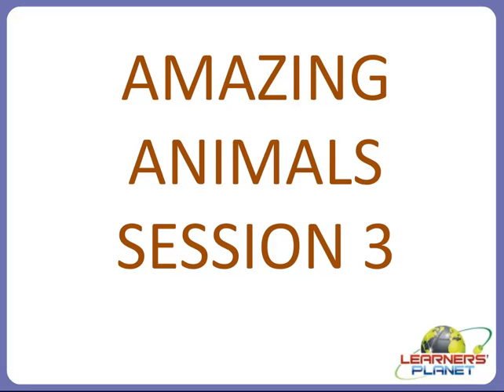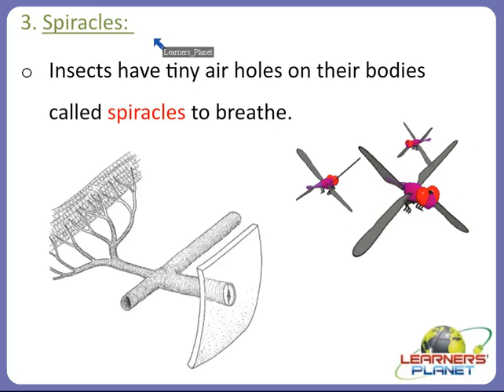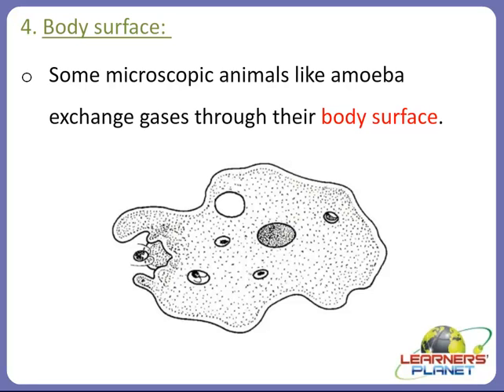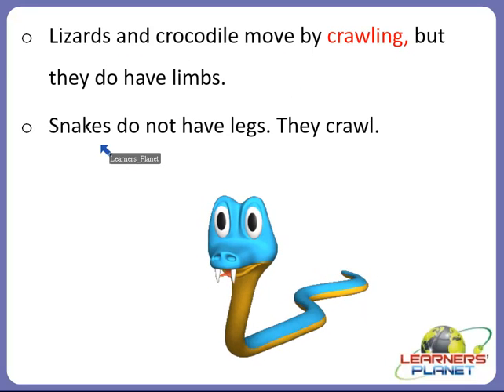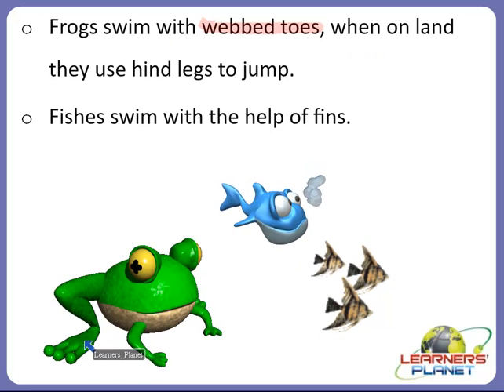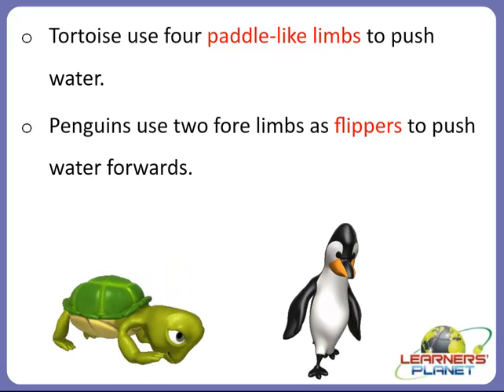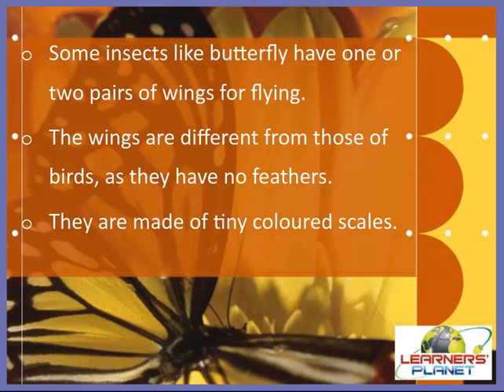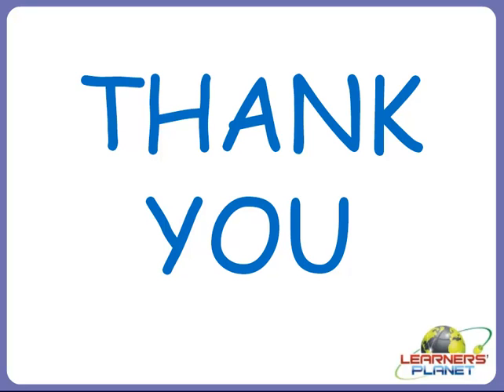Grade-5-EVS- Amazing Animals TS 3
Science Video lecture for class 5 students.Organs for breathing, frog, fish, insects. Body surface of amoeba. World of birds, tortoise, penguins.